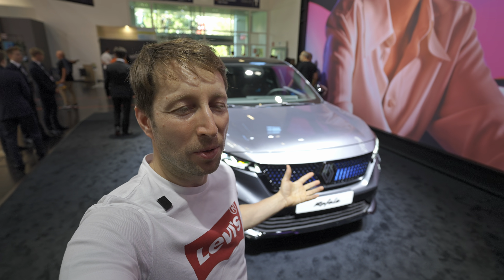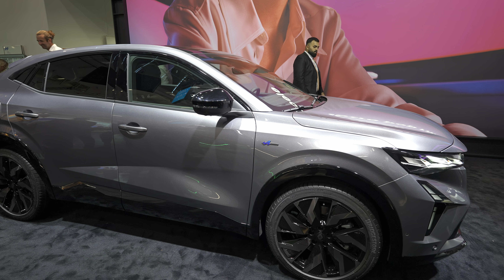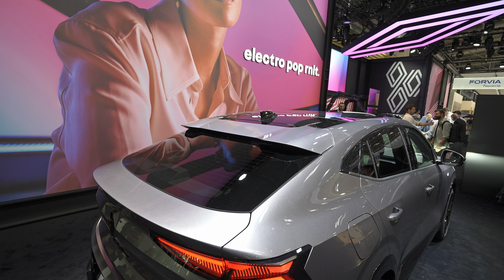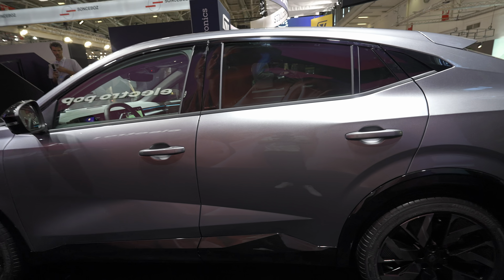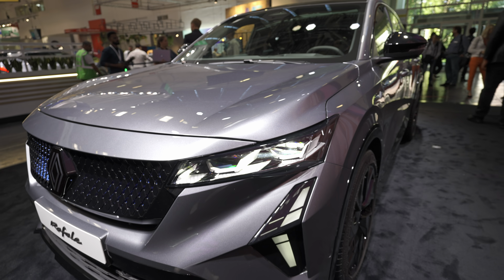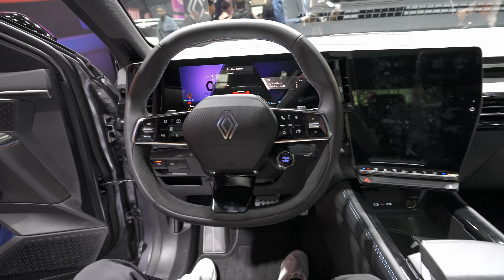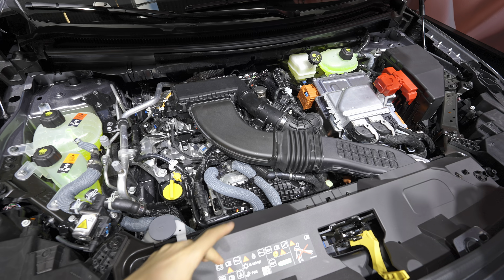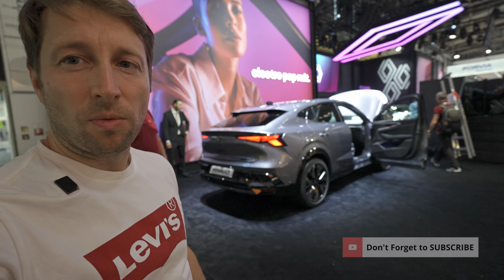New Renault Rafale 2024 First Look Review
Now that the campaign to reconquer the C-segment – one of the main goals in the Renaulution strategic plan – is well under way with the Megane E-Tech electric, Arkana and Austral success stories, it’s time for Renault to make its next move on the D-segment. The first one was a reboot of the family-friendly All-new Espace; the second is a completely new and daring model: The All-new Rafale.

Now that Renault has revamped its arsenal of technology for hybrid powertrains, chassis, and electronic equipment, it could no longer deprive its customers of a vehicle born and bred for driving pleasure – or deprive the brand of a new flagship. The All-new Renault Rafale is both.

Rafale is a French word that evokes wind, and is also an aeronautical reference. Aviation has played an important part in Renault’s history: the Caudron-Renault Rafale, which flew at a record-breaking 445 km/h in 1934, is only one example.

The All-new Renault Rafale is the first production vehicle entirely designed according to the new visual language that Gilles Vidal has brought in as head of Design Renault. It is ushering in a new era in Renault’s design: it is visionary, daring, perfectly in tune with its time and tailor-made for a period when everything is moving ever faster and only avantgarde models will stay attractive throughout their life cycle.

The All-new Renault Rafale also features up-to-the-minute connectivity and a 200 hp E-Tech full hybrid powertrain that is as efficient as it is frugal and uses recycled materials.

It was born to take driving pleasure to ever new heights and will be enhanced with technological breakthroughs that will rank it high up in the high-performance automotive universe with a new E-Tech 4x4 300 hp powertrain.

Renault has crafted its DNA around optimal driving pleasure – but not the self-centred kind: pleasure that the driver enjoys alongside passengers in a “car for life and living.” Driving pleasure is a priority, but never at the expense of passengers, who have plenty of space and amenities to enjoy as well. The All-new Renault Rafale is a gratifying SUV coupe, it looks as vibrant as it feels when you drive it, and it is an opportunity to share an intense driving experience with your friends or kids – however grown-up they may be.